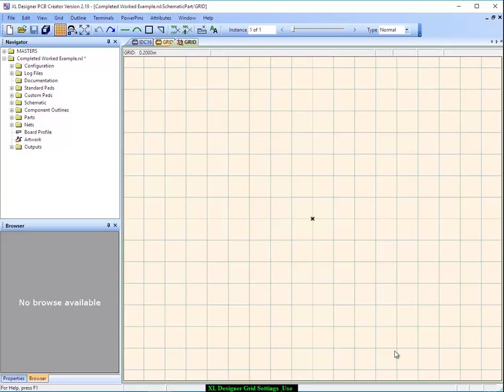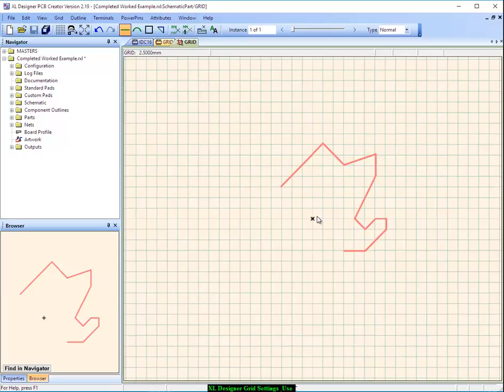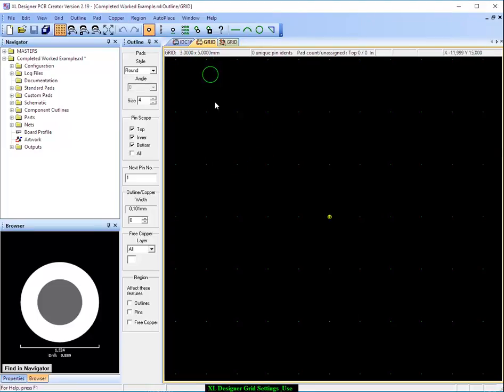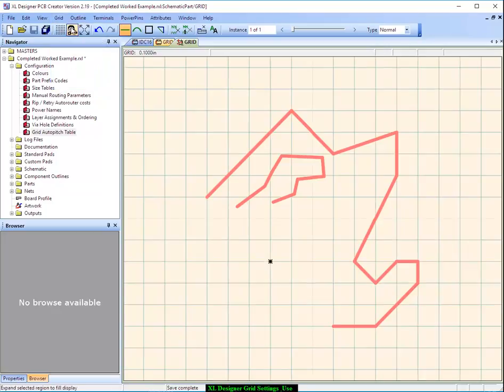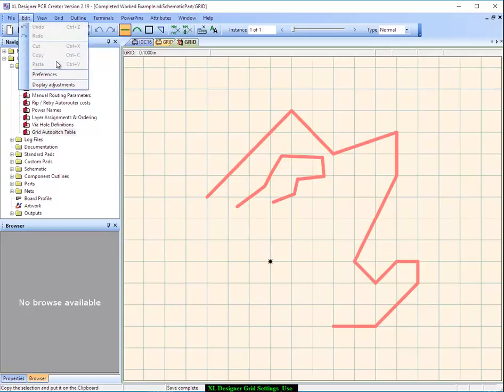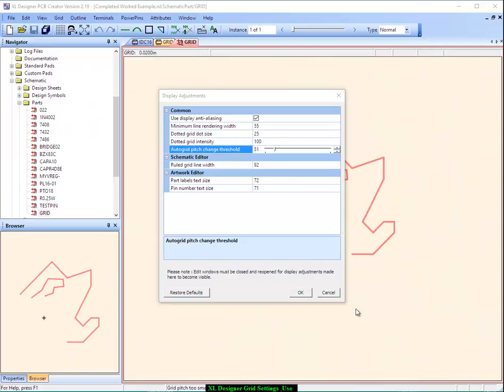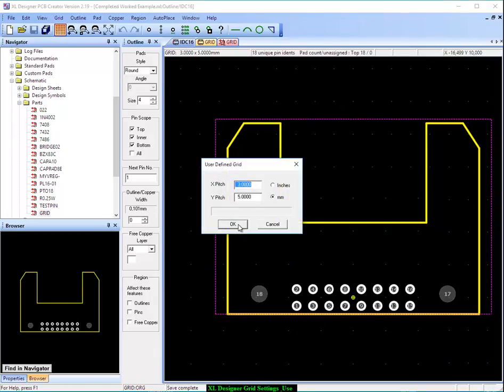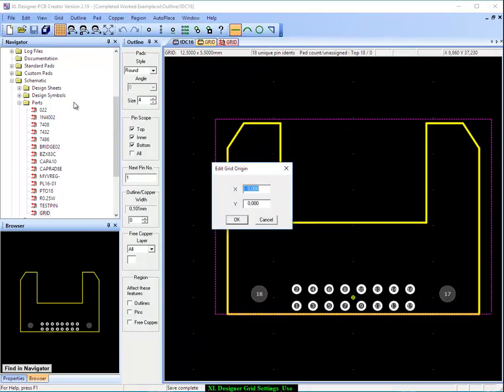XL Designer PCB CAD Software - Grid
How to set up and use the fixed and variable grids in XL Designer, includes changing the grid colour and style and how it is displayed.